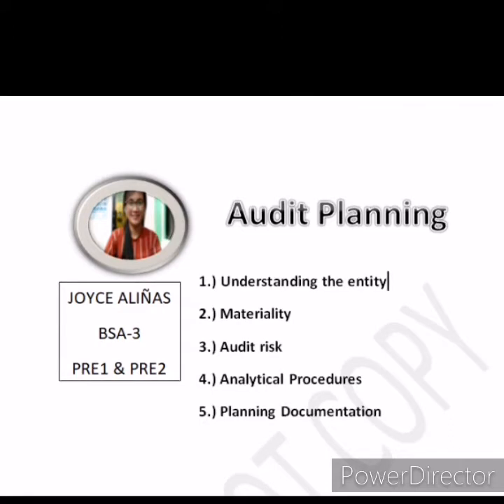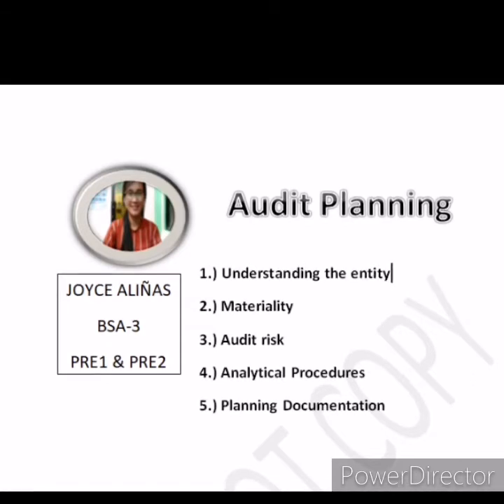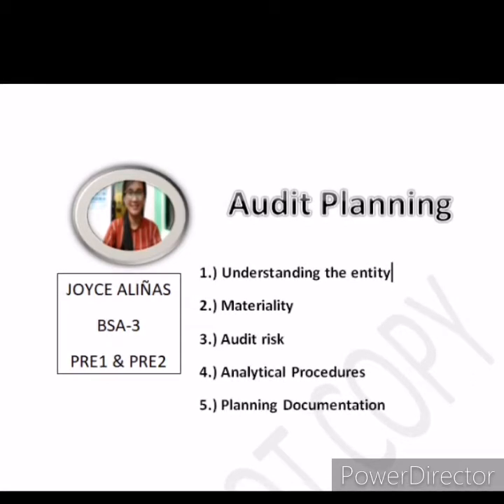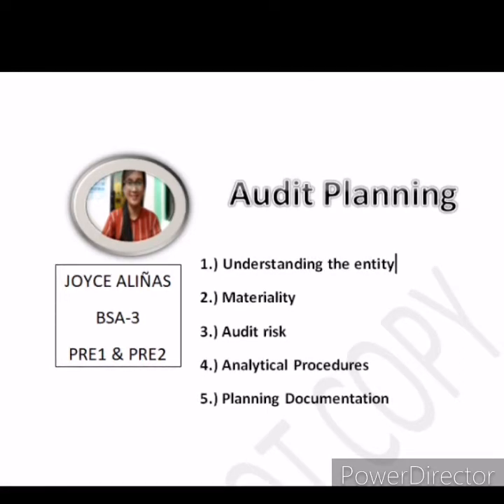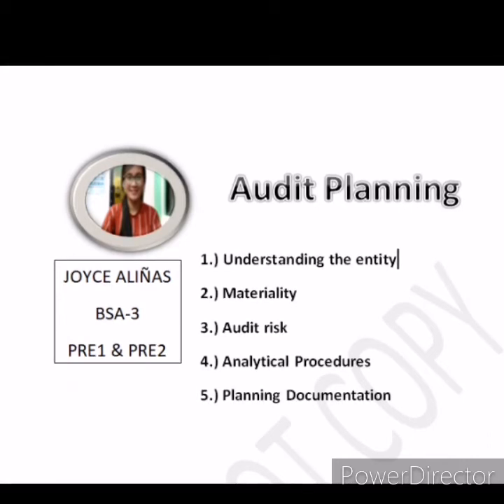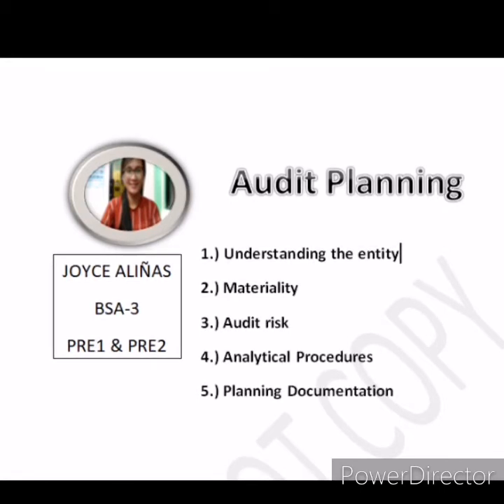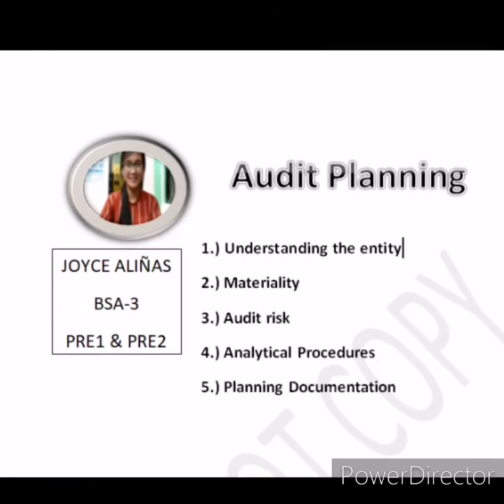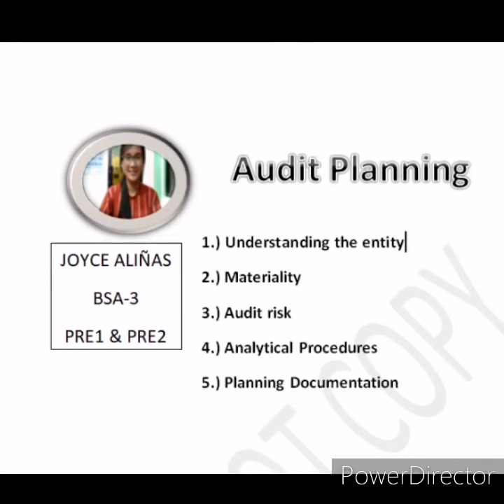Learning About the Lesson Audit Planning